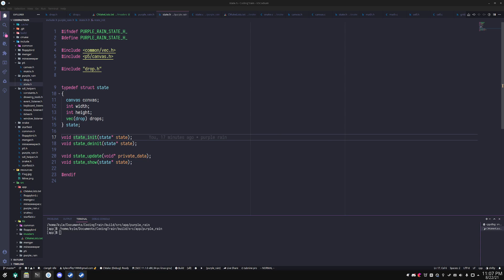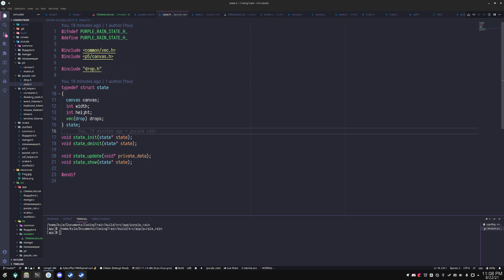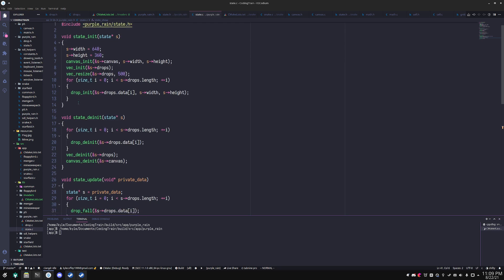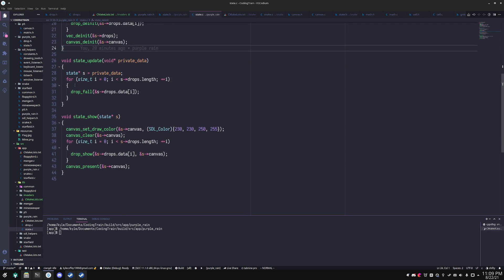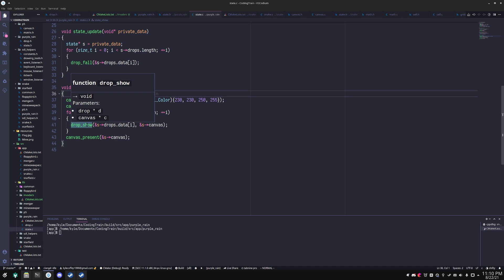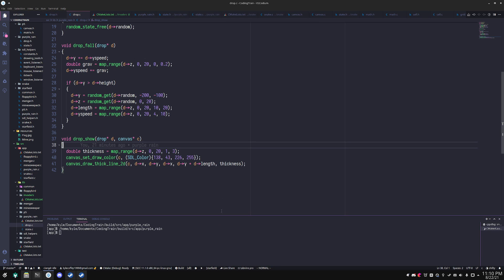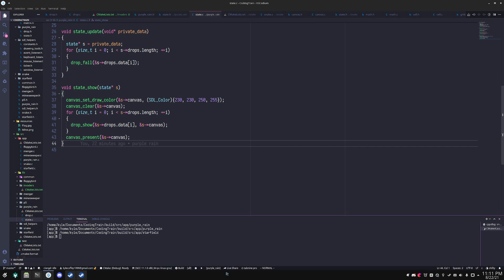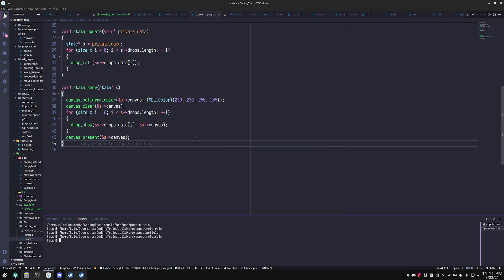p5.c demo with commentary